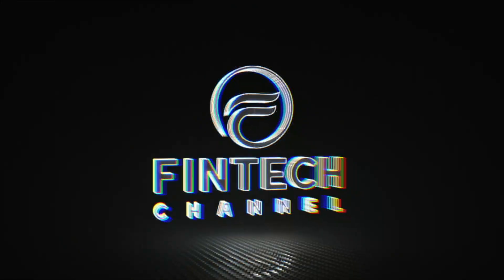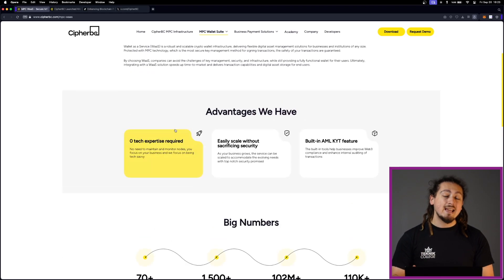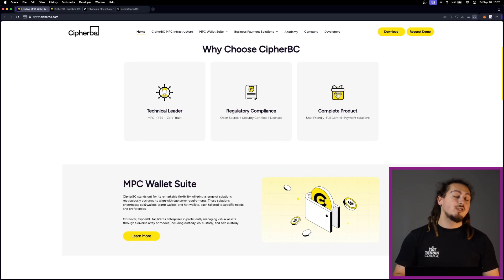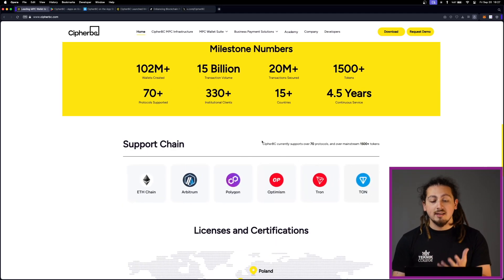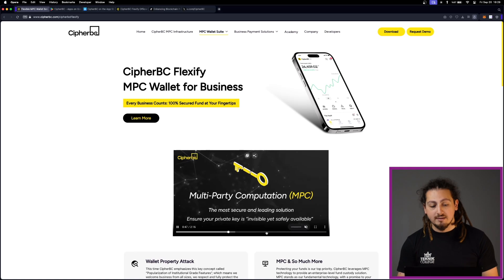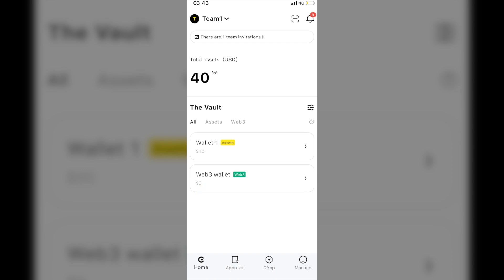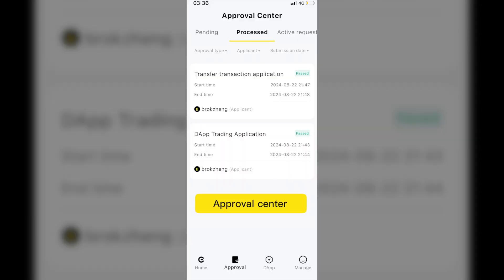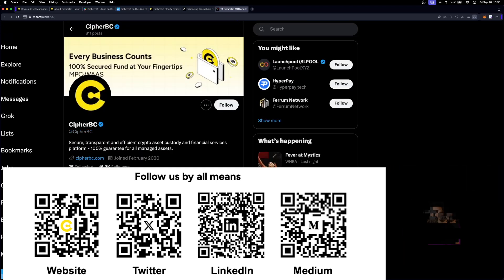CipherBC Flexify, New Ultra Secure Wallet, MPC Prototol and TEE, - IOS, Play Store, Mac, Win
CipherBC stands out for its remarkable flexibility, offering a range of solutions meticulously designed to align with customer requirements. These solutions encompass cold wallets, warm wallets, and hot wallets, each tailored to specific needs and preferences.
Moreover, CipherBC facilitates enterprises in proficiently managing virtual assets through a diverse array of modes, including custody, co-custody, and self-custody.